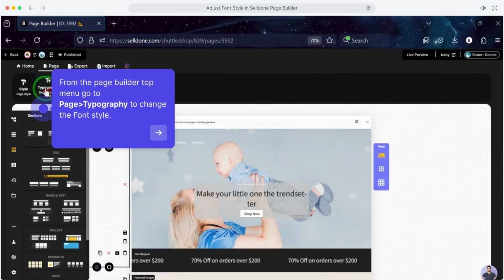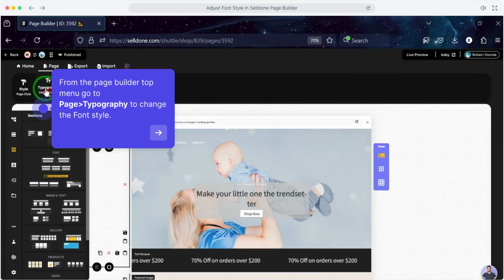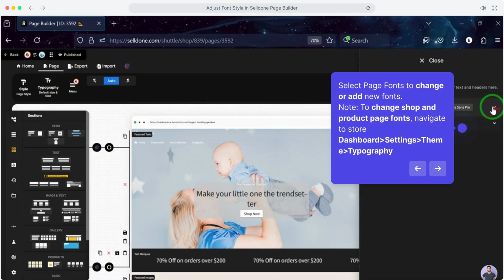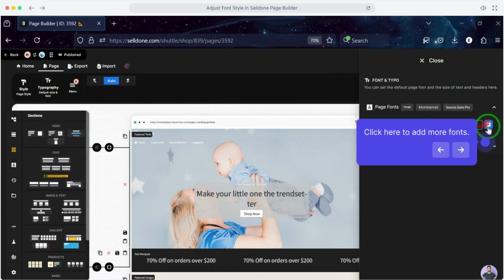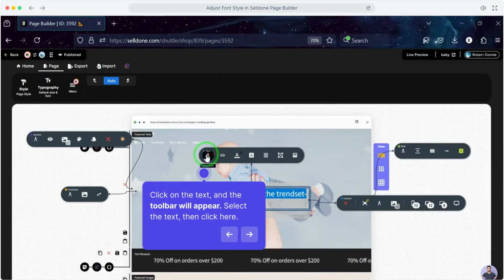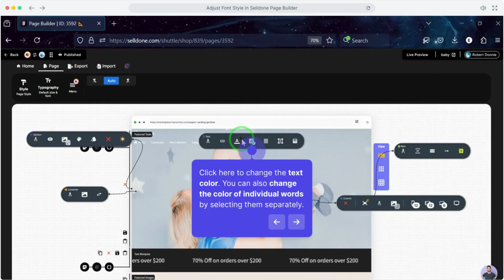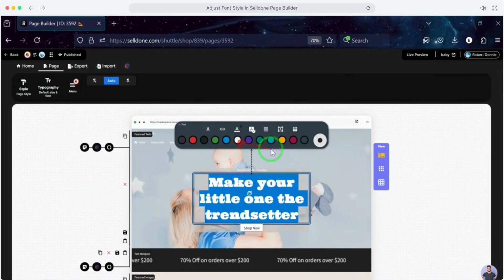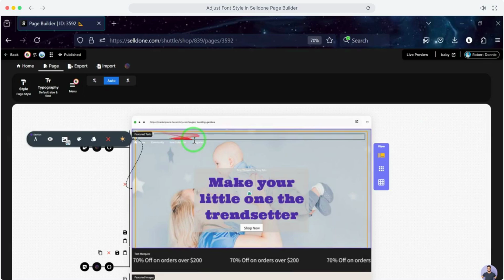Adjust Font Style in Selldone Page Builder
🎨 In this video, learn how to adjust font styles in Selldone’s Page Builder!
We’ll cover:

    ✅ Choosing the perfect font family
    ✅ Fine-tuning text size, weight, and color
    ✅ Customizing individual word colors and sizes with easy shortcuts ✨

Whether you’re aiming for a bold, modern feel or a clean, minimalist look, this tutorial will help you achieve a polished, cohesive design for your store.

📈 Level up your eCommerce design with Selldone’s font customization tools—watch now! 🖌️